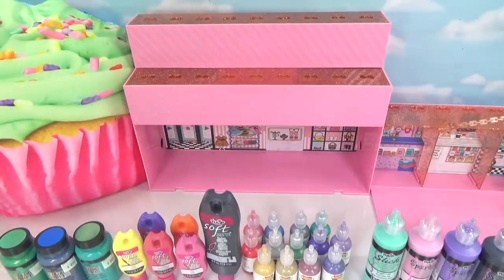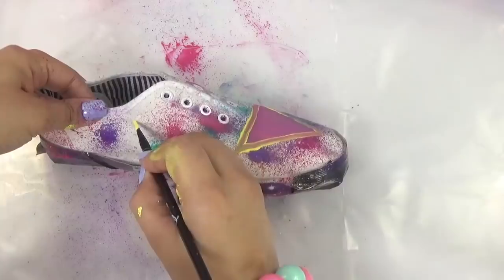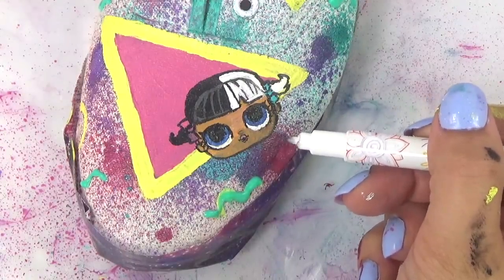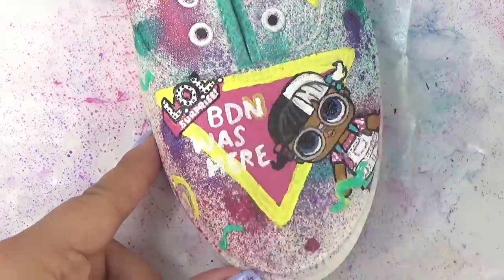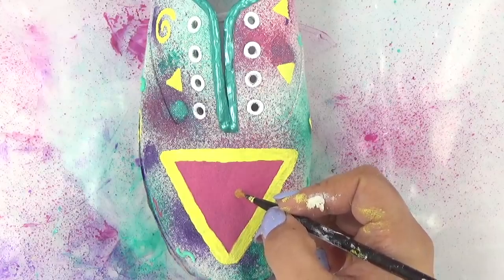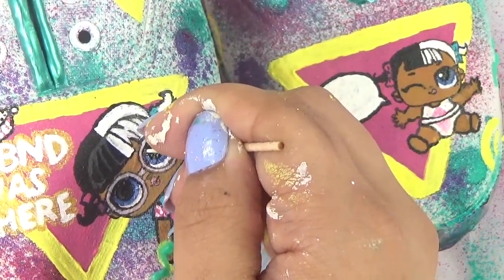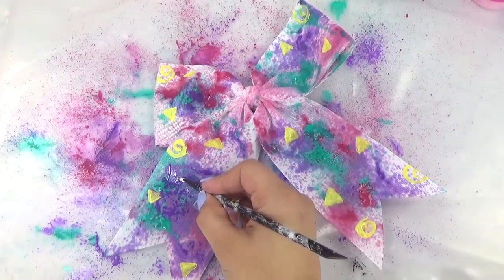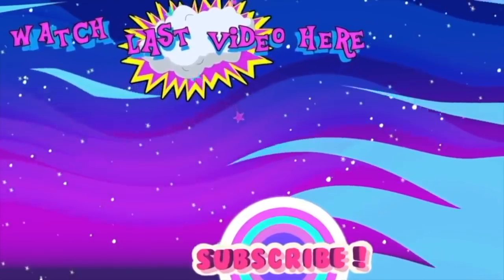DIY LOL Surprise Shoes & Bow Baby Next Door New LOL House Doll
It's another crafting show today! Let's customize some totally unique LOL shoes and bow with our favorite new LOL and her little sister!

Some editing elements in the video are by:
Jantube editing
NicoleBBB